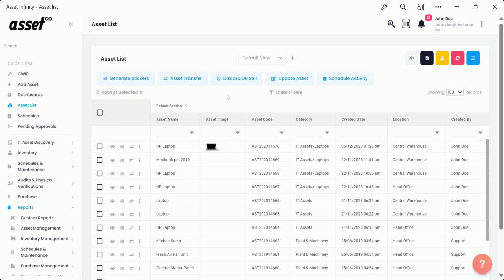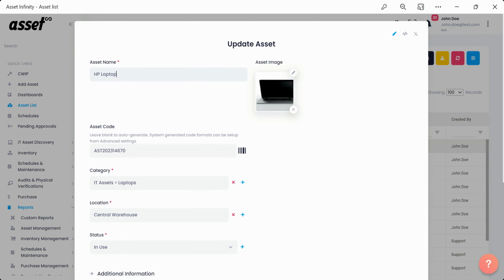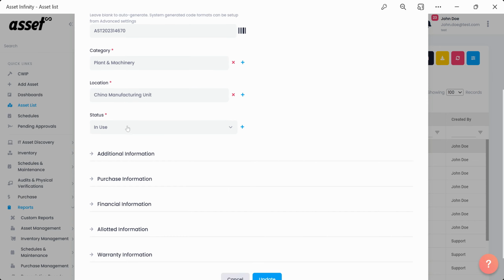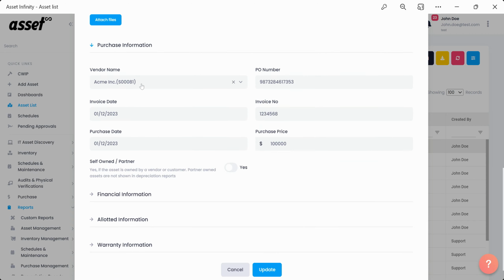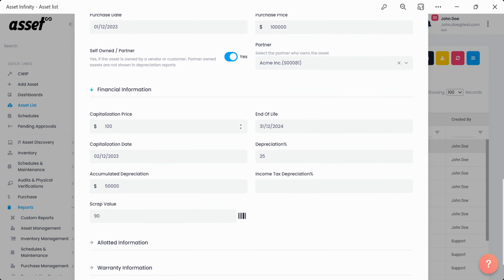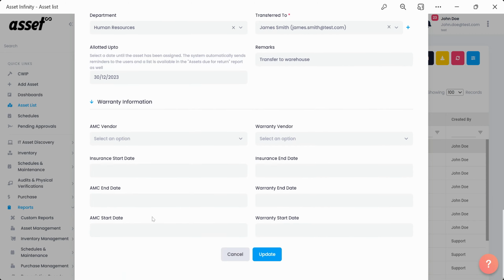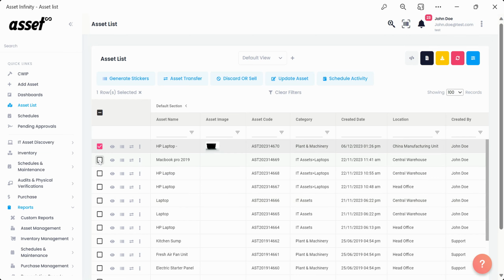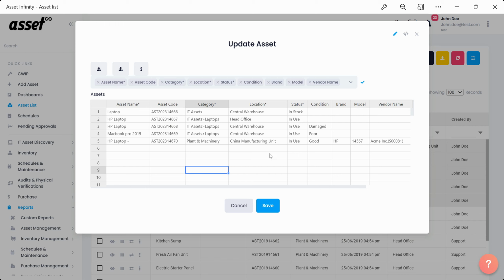How to Update an Asset in Asset Infinity | Step-by-Step Guide 🔄📋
Learn how to update assets quickly and efficiently in Asset Infinity with this easy-to-follow guide. Keep your asset information accurate and up-to-date for seamless management! 📊💼

🔹 What You'll Learn:

Updating asset details effortlessly
Keeping asset records current
Improving asset tracking and management